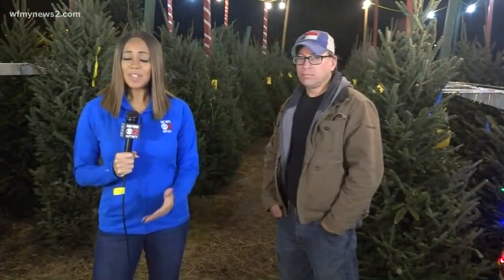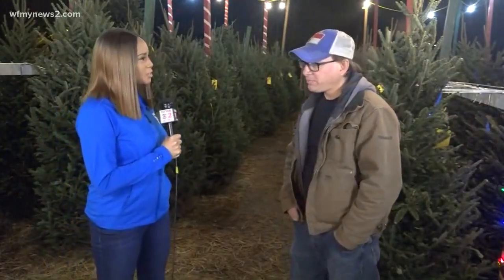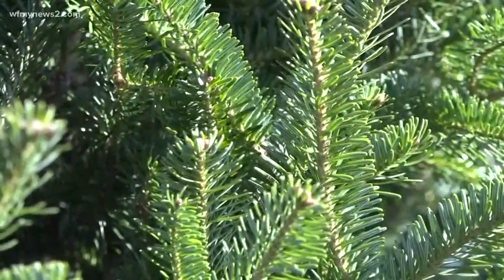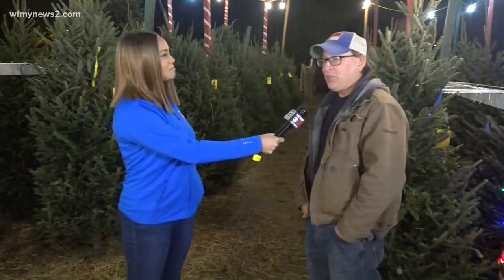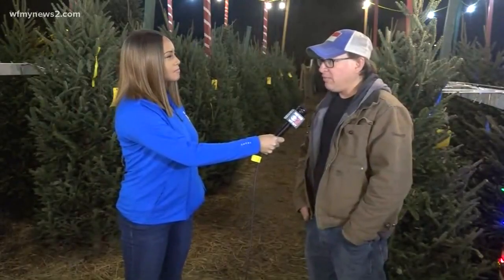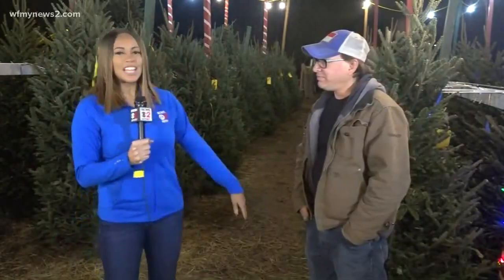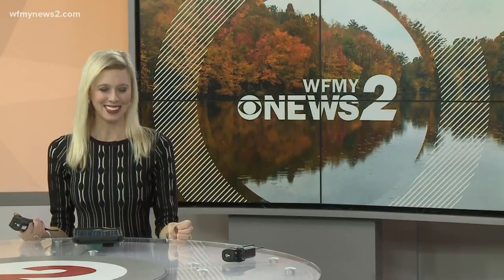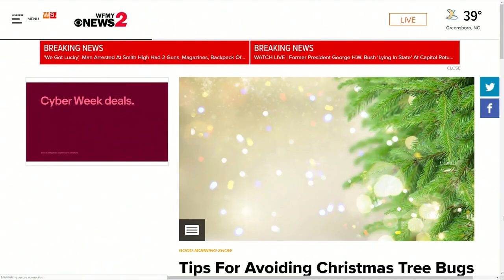Tips For Avoiding Christmas Tree Bugs